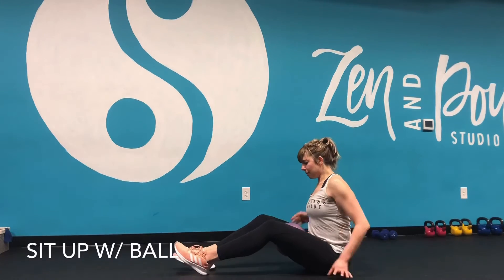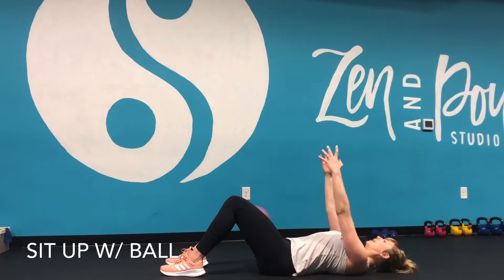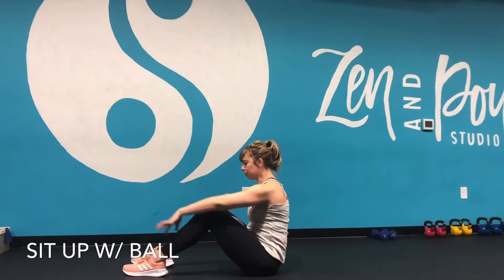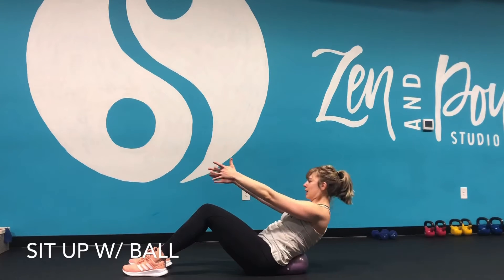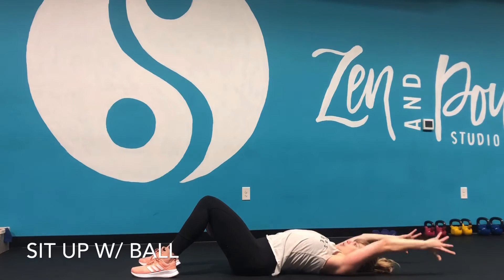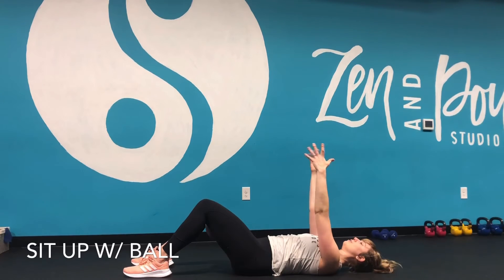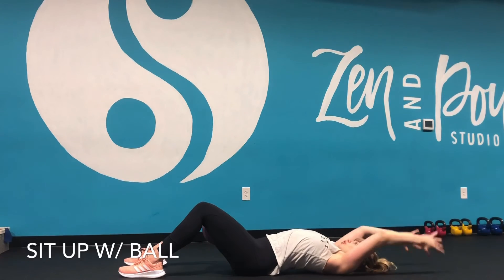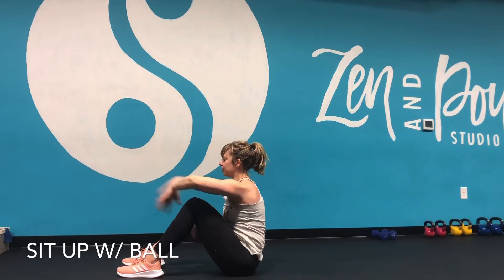Ball Sit Ups